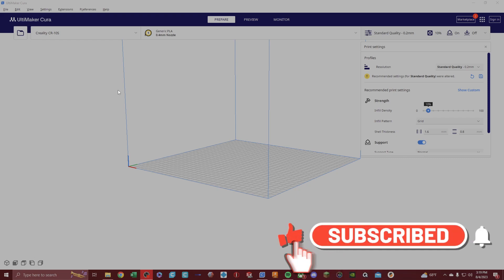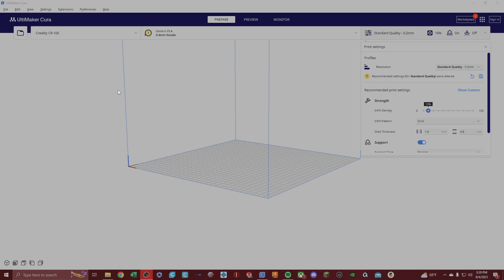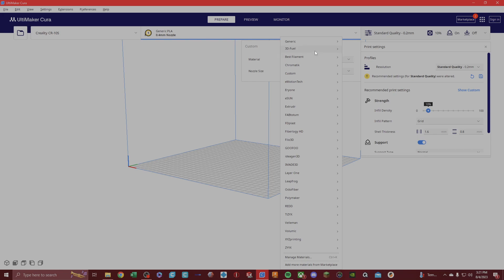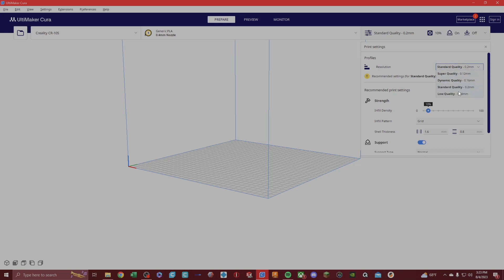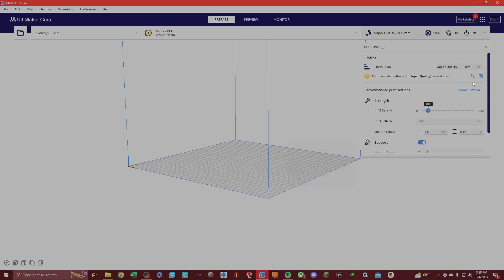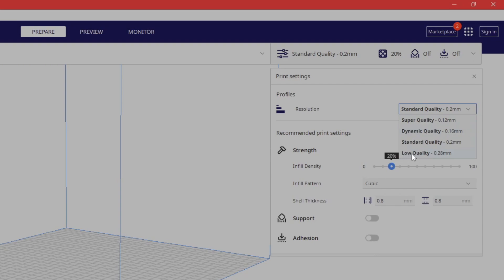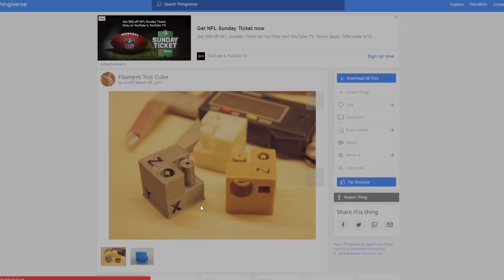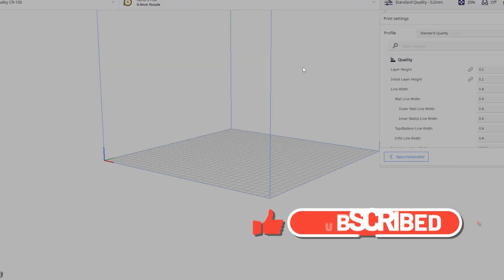3D printing tips: Layer Height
Here are some 3D printing tips on Layer Height, for anyone that's getting started or learning more about 3D Printing, this video will help you.

To see more of my work, come check out my Etsy Shop: Galactic3DEmpire